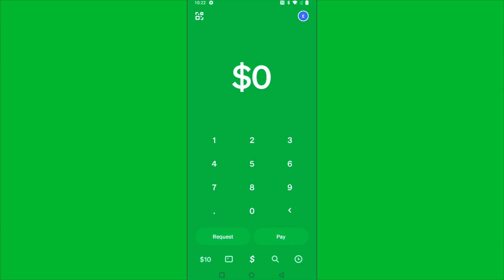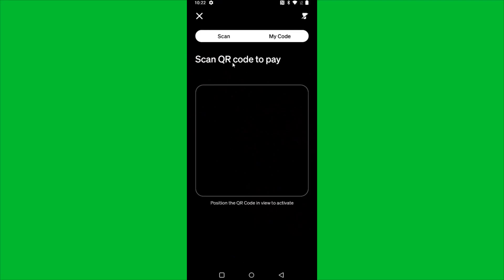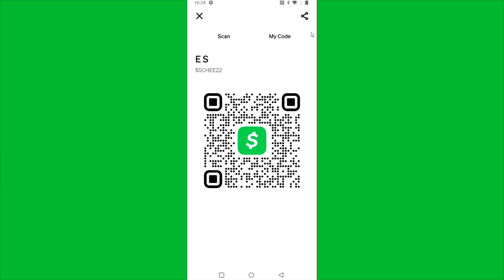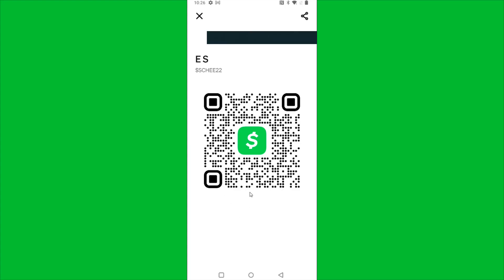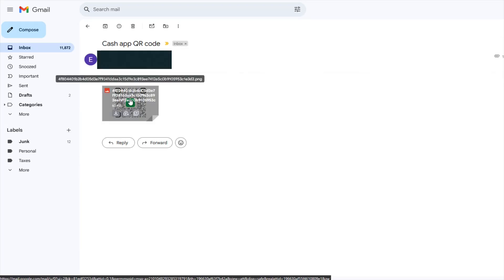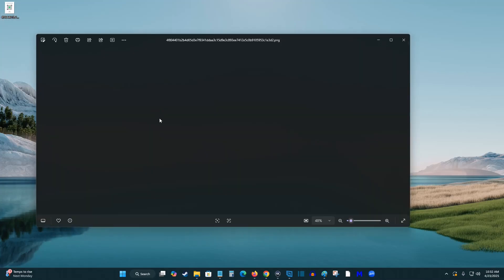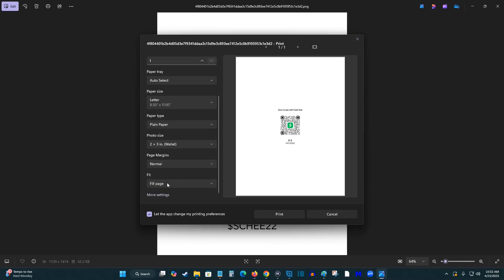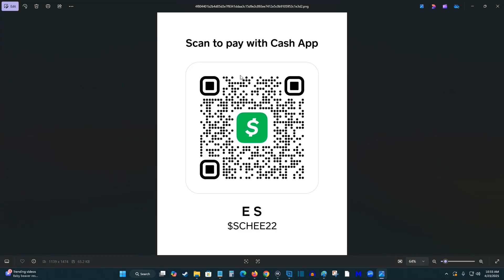How to Create & Print Your Cash App QR Code in Minutes! 💸📱 Get Cash App QR Code On Computer To Print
Cash App Use My Referral Code at Signup For Bonus - Referral Code: WJQMHPZ

Learn how to easily create and print your own Cash App QR code in this step-by-step tutorial! 🚀 Whether you're sharing your $Cashtag for quick payments or setting up a business, this guide covers everything you need to know. From generating your unique QR code in the Cash App to printing it for seamless transactions, we've got you covered! 💸📱

- How to find and customize your Cash App QR code
- Tips for printing a high-quality QR code
- Creative ways to use your QR code for payments or promotions

- Need help? Contact Cash App Support